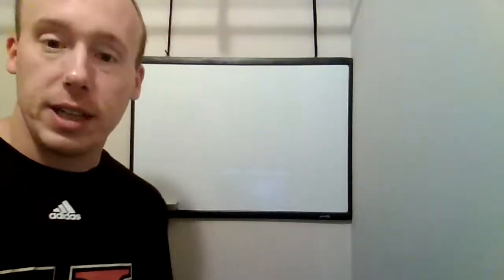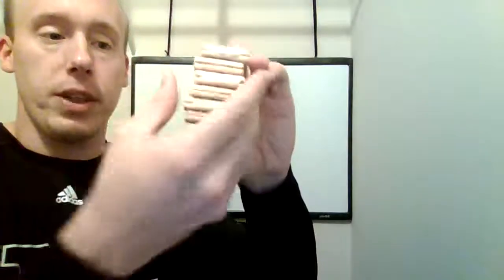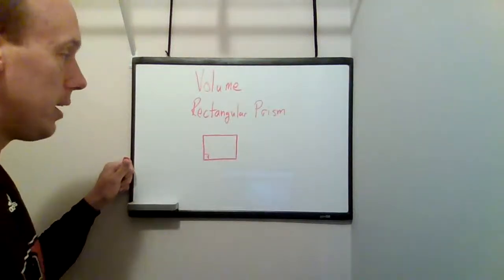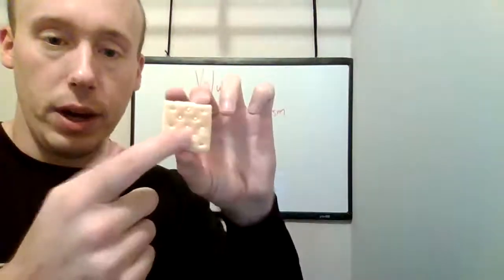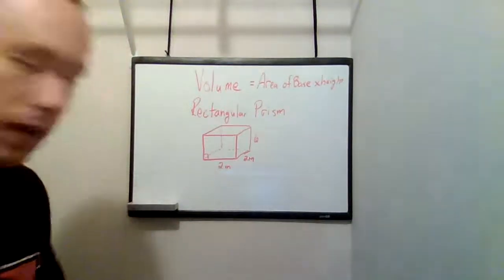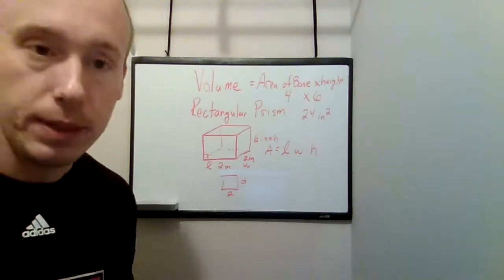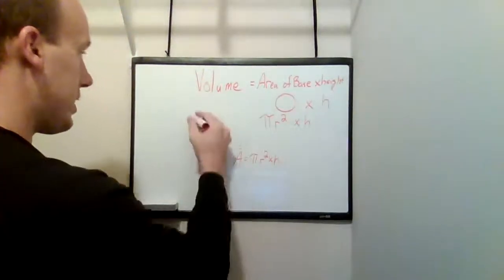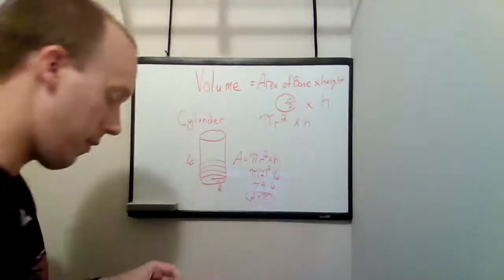Volume Learning Activity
Here is my video.  I went a hair longer sorry!